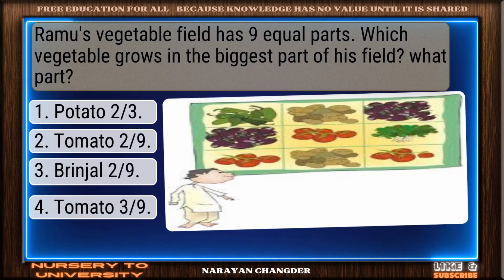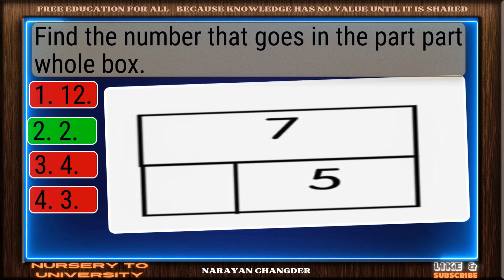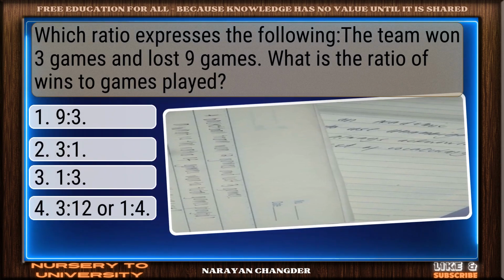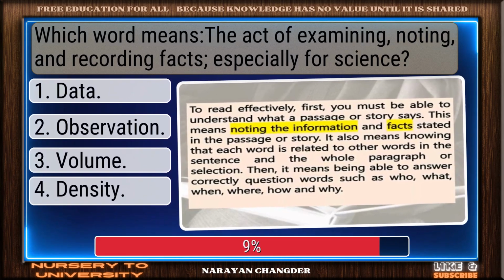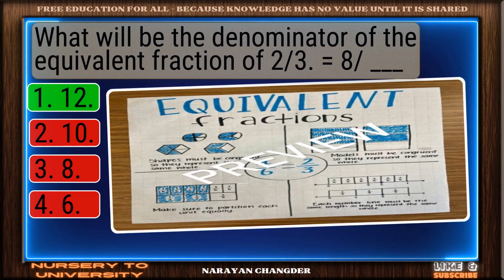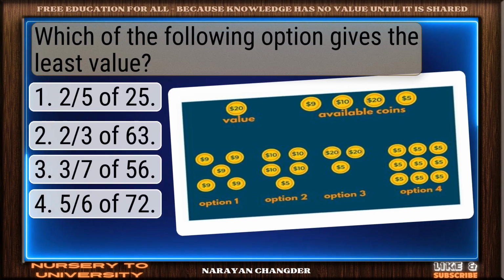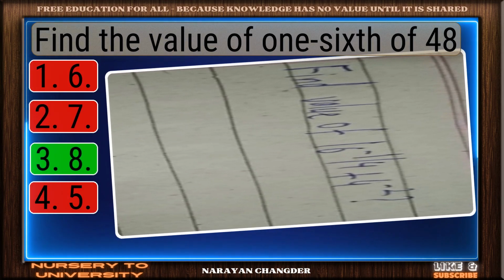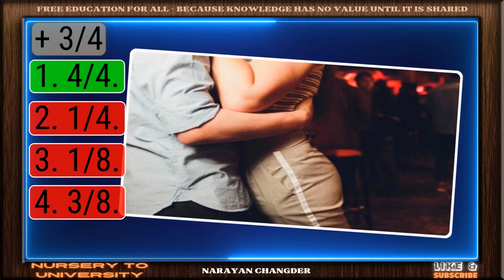CLASS 5 MATHS CHAPTER 4 PARTS AND WHOLES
Test your knowledge with this exciting multiple choice quiz on Class 5  Maths Chapter 4 Parts And Wholes.